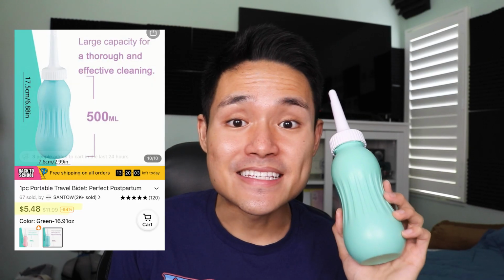FULL DOUCHING ROUTINE UNDER $20!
Click here for ALL of my UNCENSORED visual guides!

🔐 MY CLUB 🔒 & all my other links!